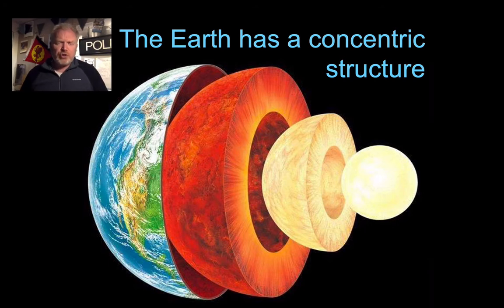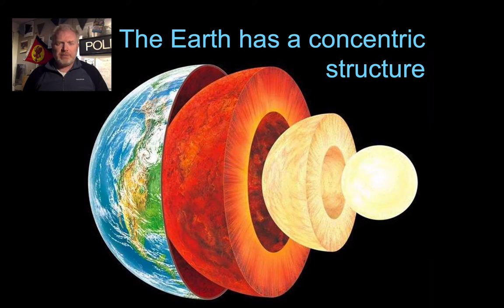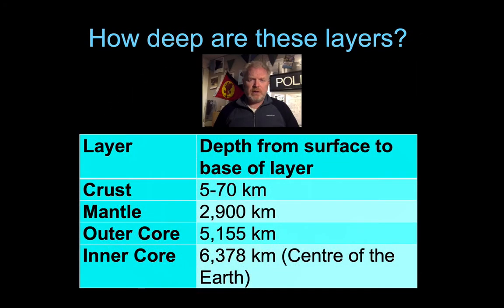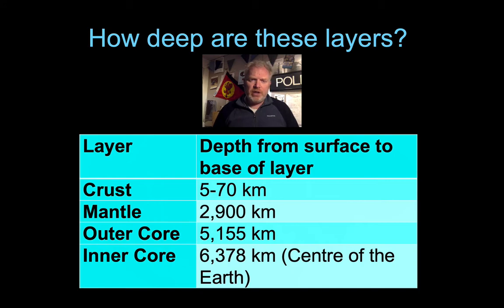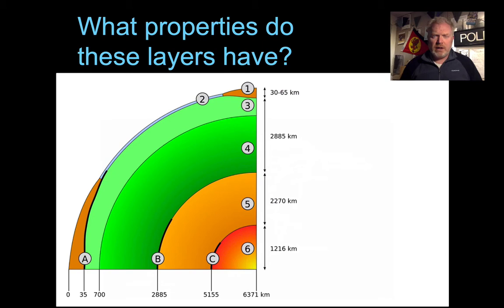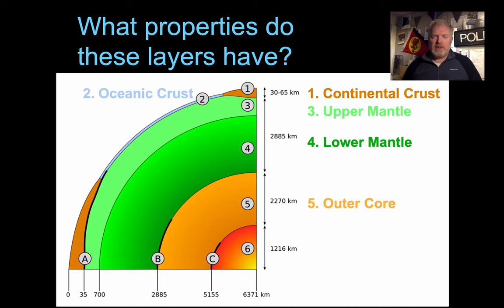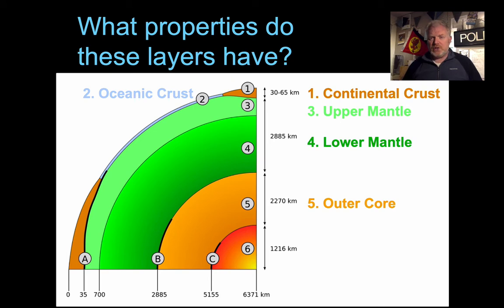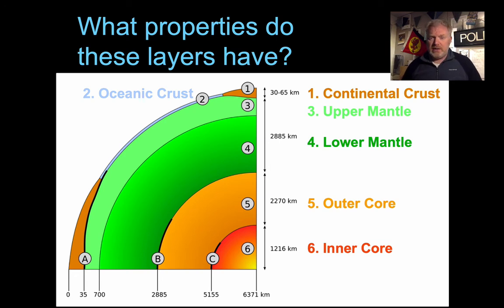Earth's Internal Structure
What are the properties of thelayers within the Earth?